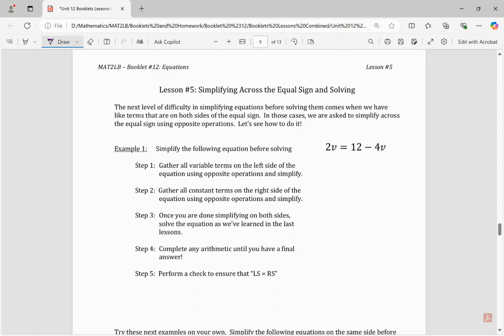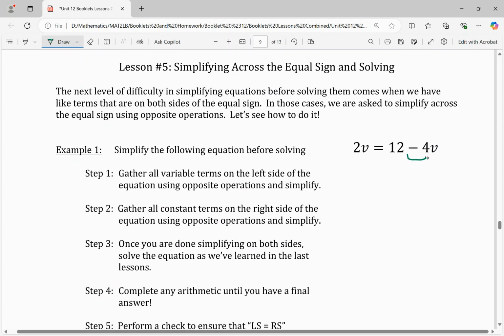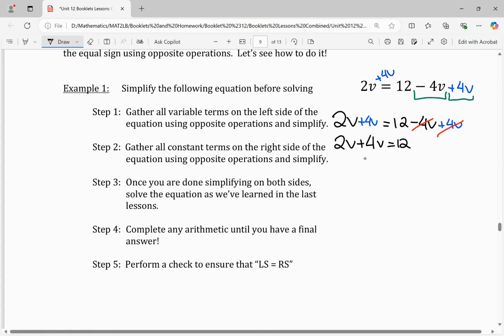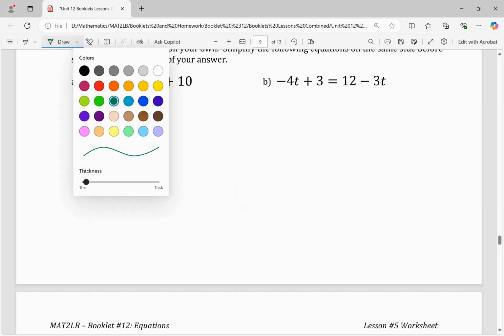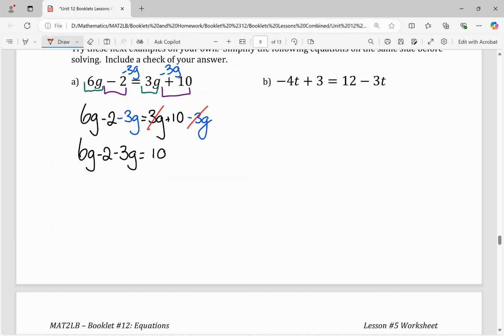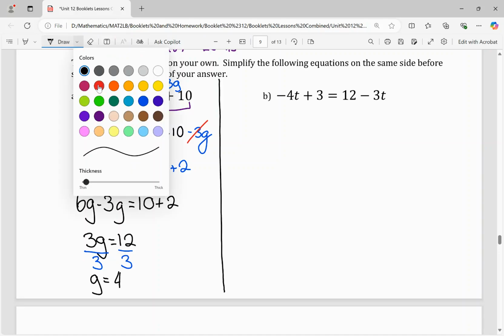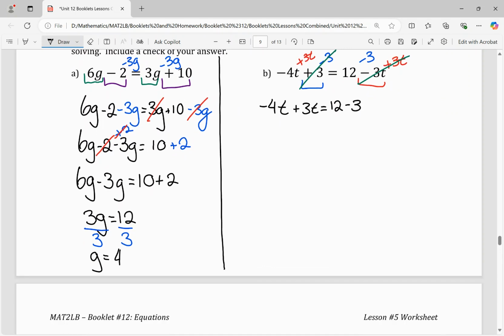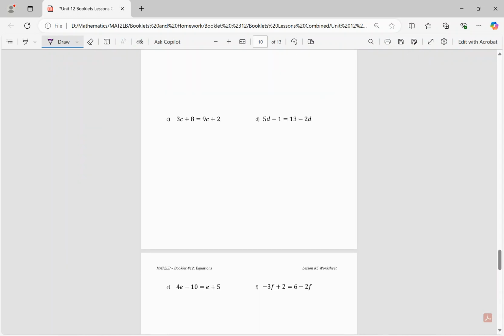2L - Booklet 12 Lesson 5